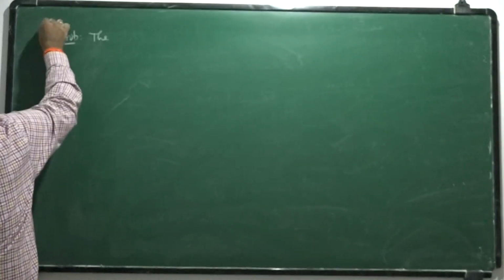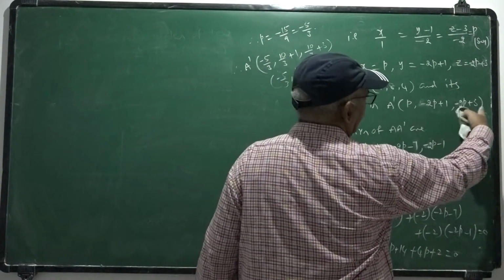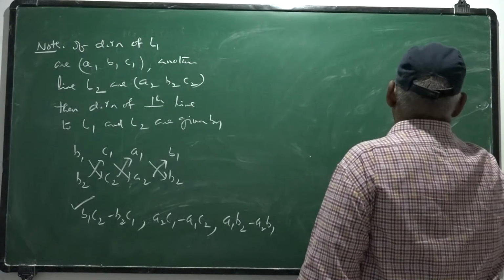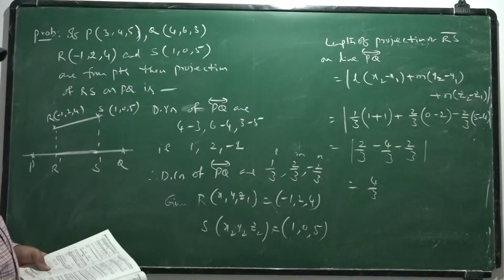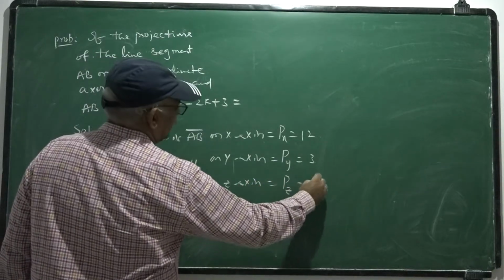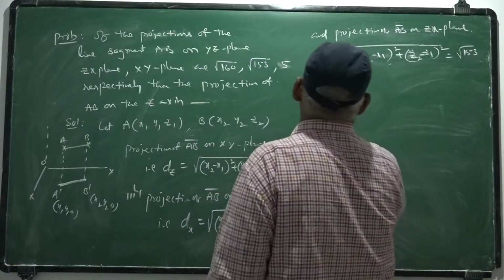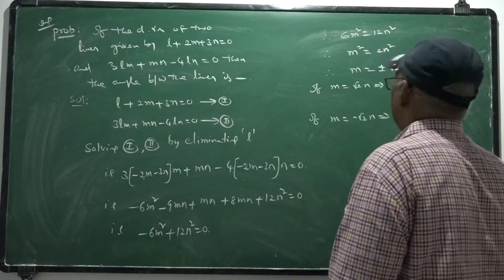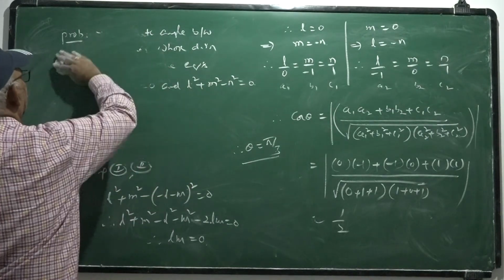12th MATHS DCs & DRs LEC 4